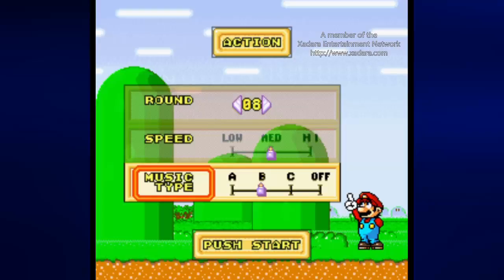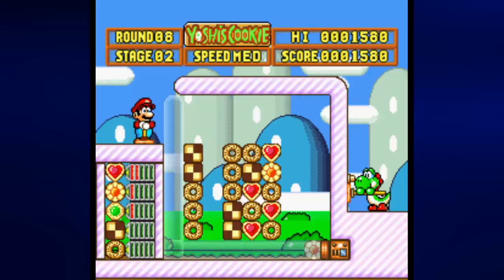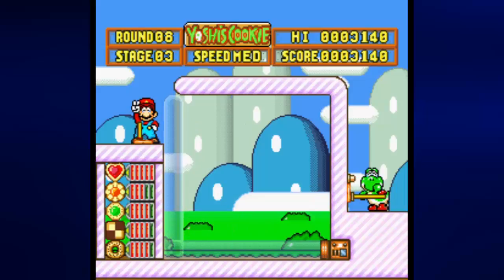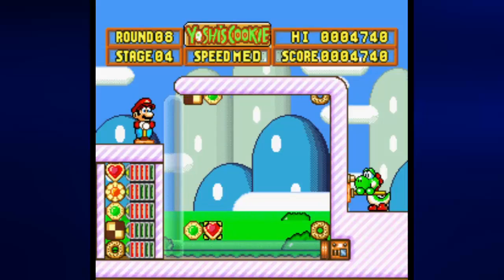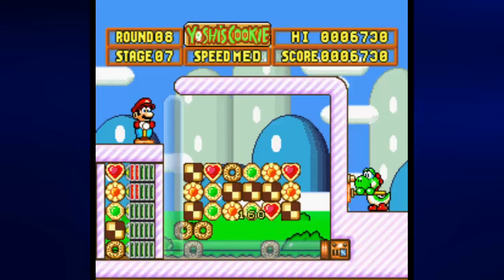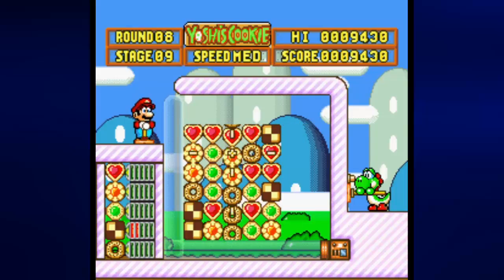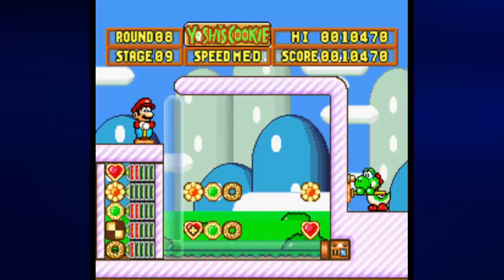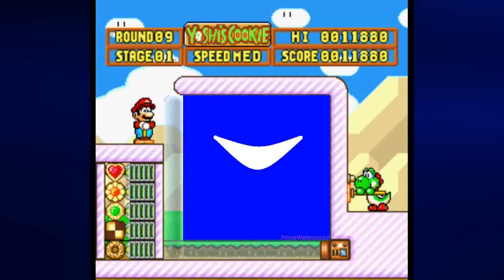Let's Play Yoshi's Cookie (Super NES), Part 26: Action Mode, Round 8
Once again, getting through the stages takes forever. The view never changes.